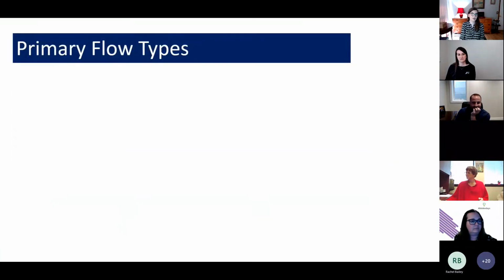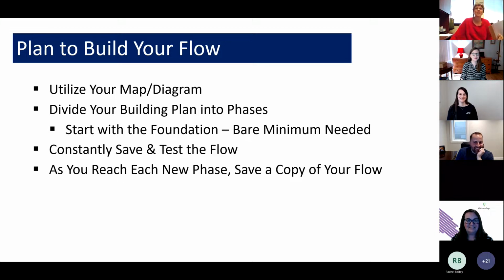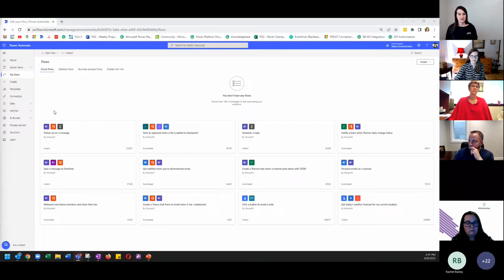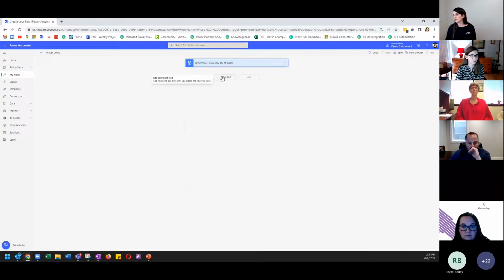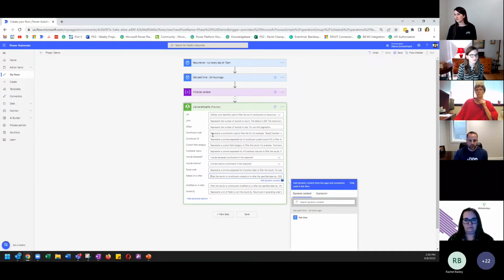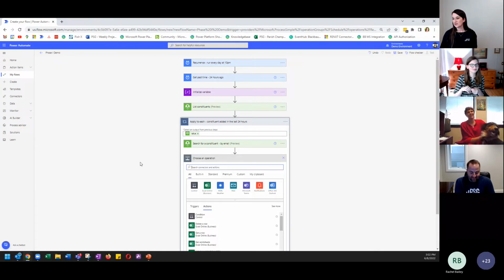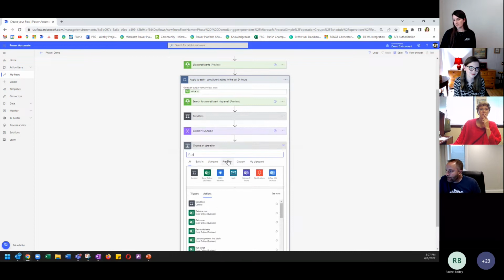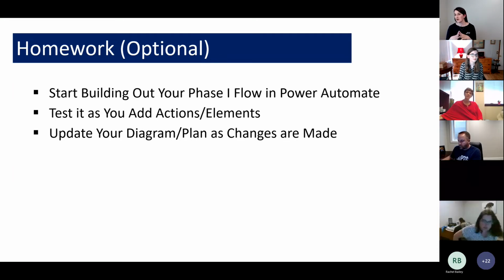Customize Automated Workflows Using Microsoft Power Automate: 3-Part Series - Part 2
Blackbaud Developers' Conference 2022 Skills Lab

Part 2 of 3: Building and Troubleshooting